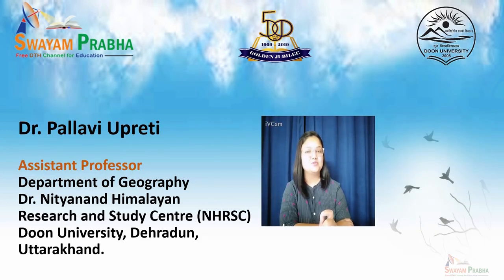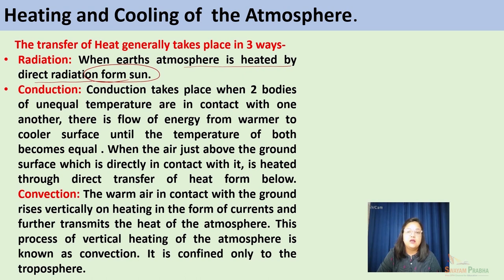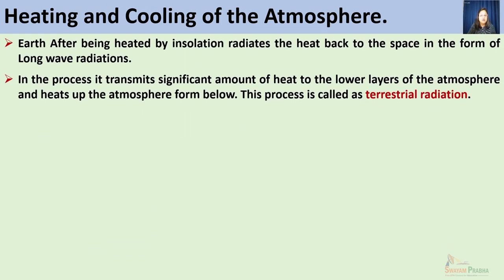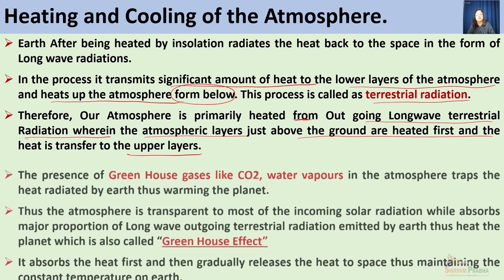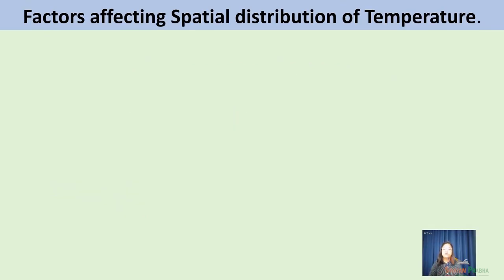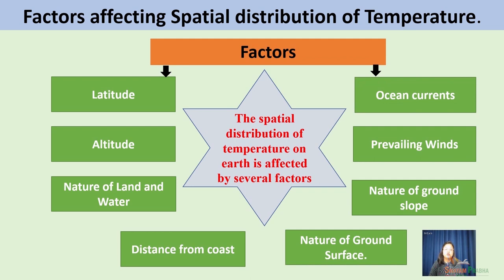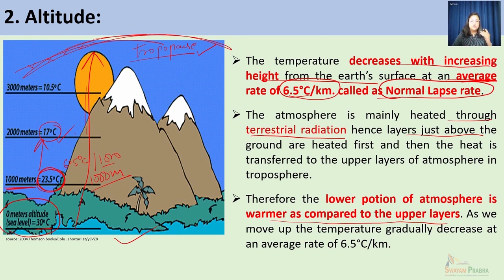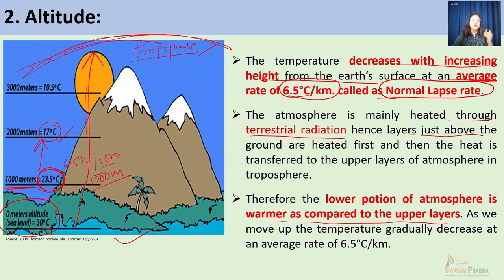Heating and cooling of the Atmosphere and Factors affecting Distribution of Temperature o